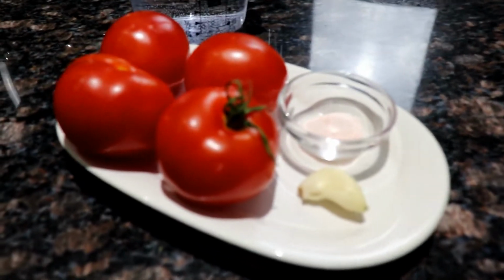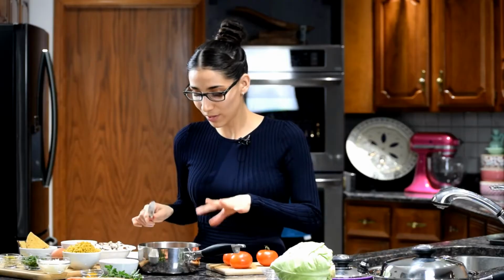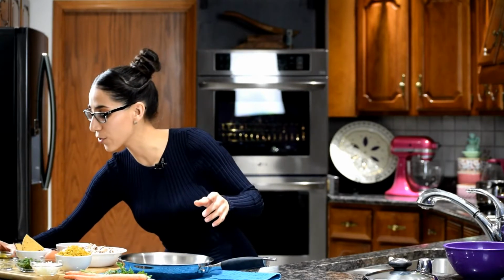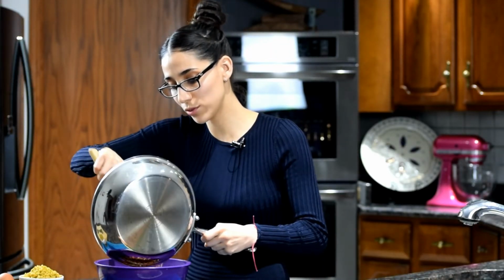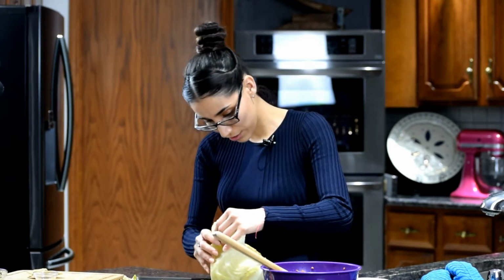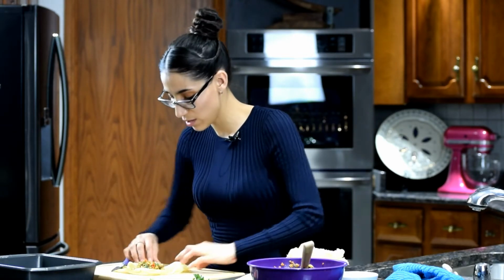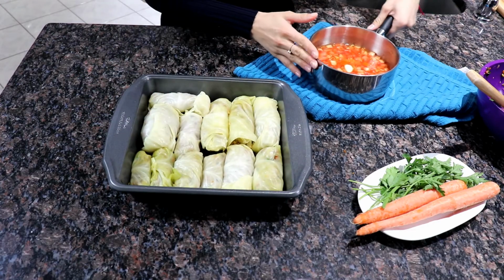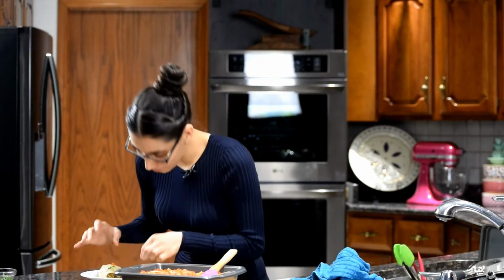Meatless Polish Stuffed Cabbage (Golabki) with Farro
Polish Stuffed Cabbage (Golabki) made with Farro! No Meat! No Rice!